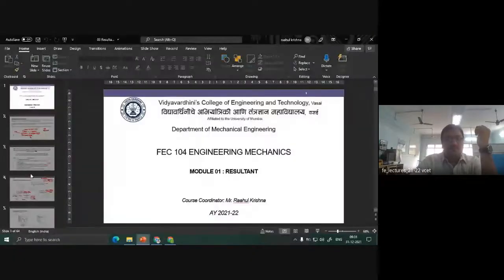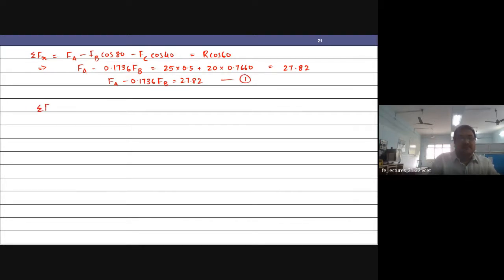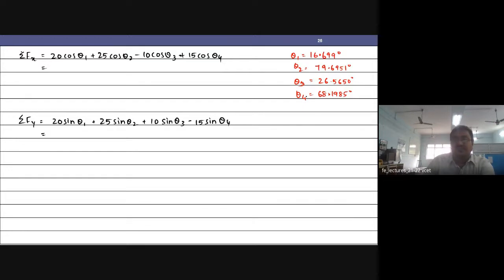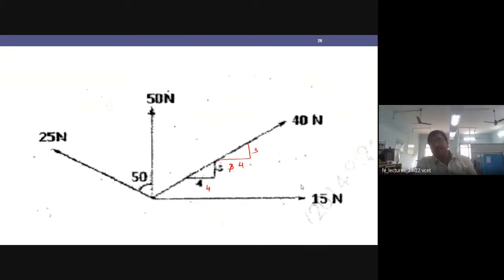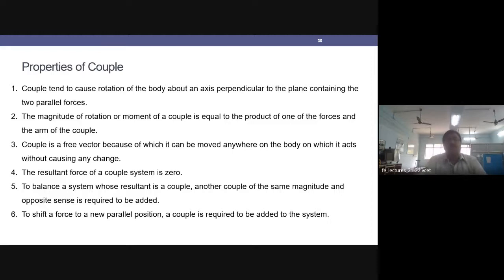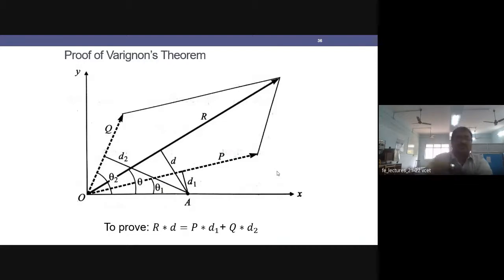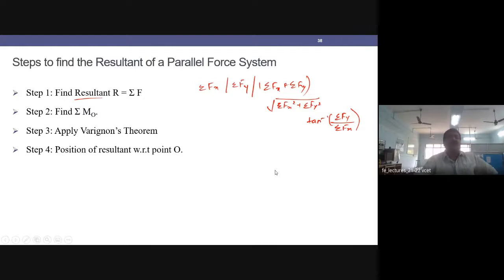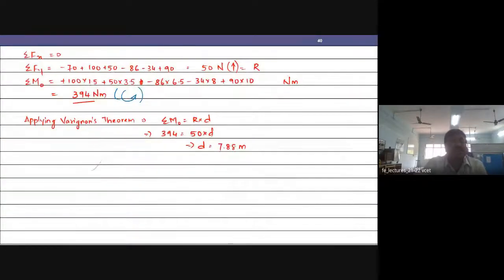Engg Mechanics L7, L8 31 12 2021 Moment, Varignon's Theorem, Resultant of coplanar parallel system